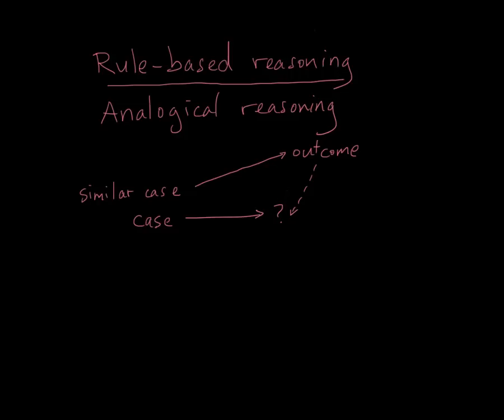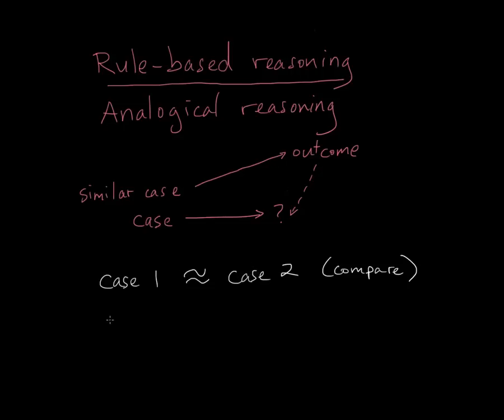Introduction to Analogical Reasoning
An introduction to legal analysis using case authorities and analogical reasoning